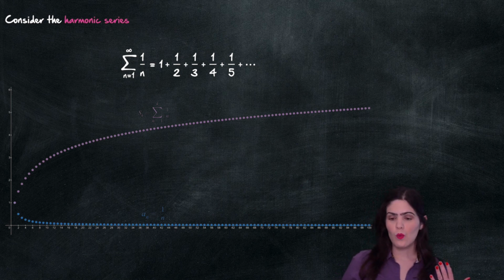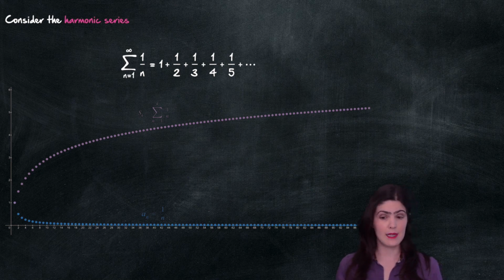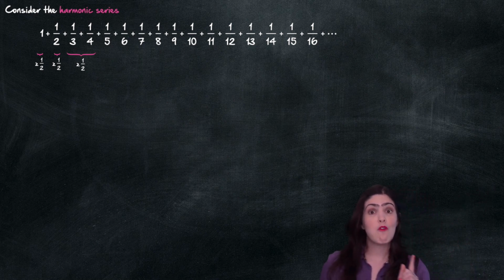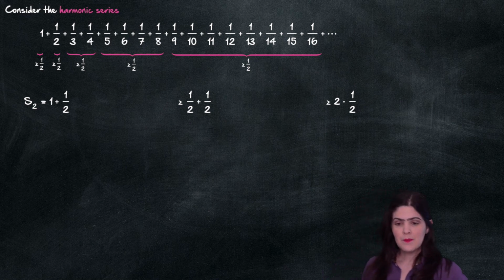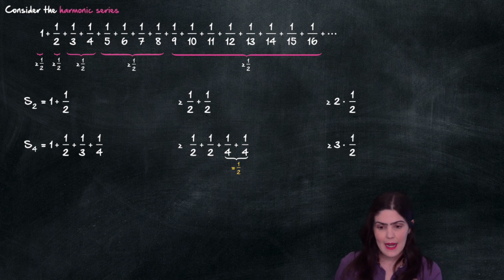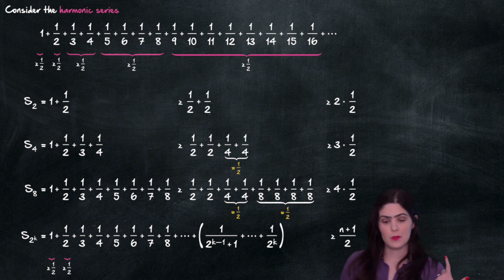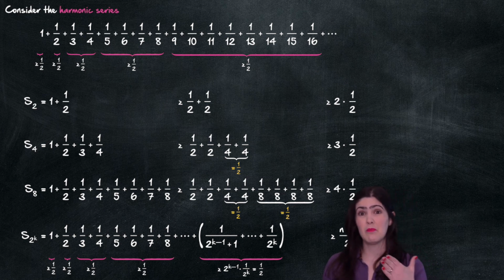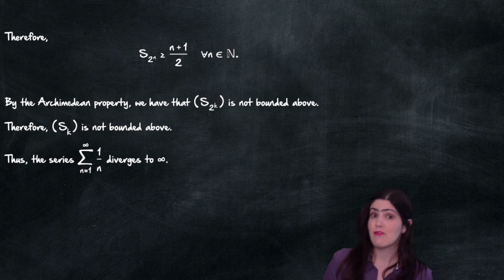4.6 Harmonic Series